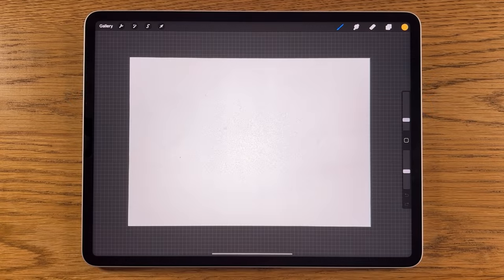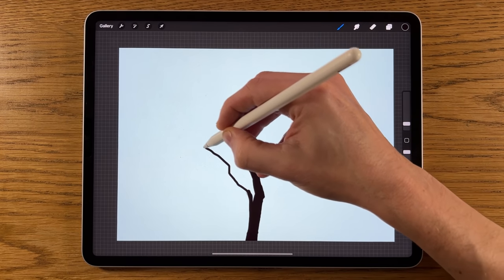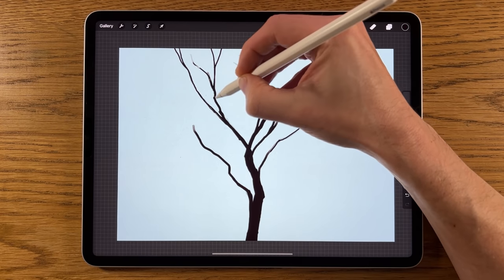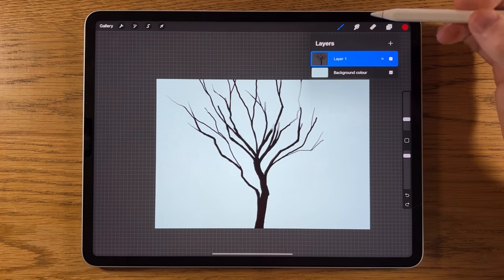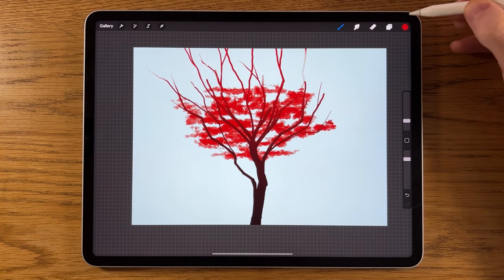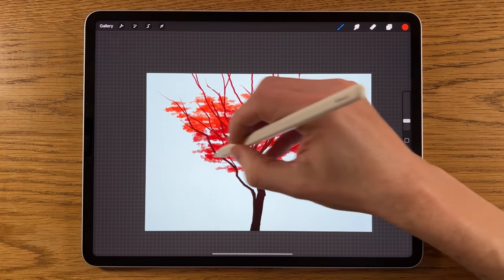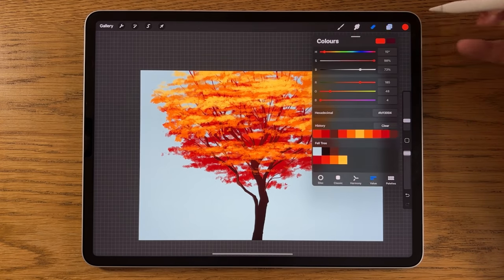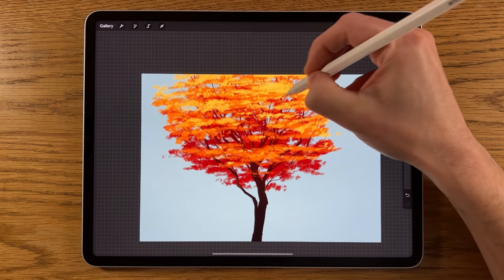IPAD PAINTING TUTORIAL - How to paint an Autumn Fall Tree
Here I show you, step by step how to paint an Autumn Fall Tree using the apple pencil on an ipad pro 12.9 in the art app procreate.

codes:
9bb7ba 170405 3b1d16
780900 b93004 e37100 fec249